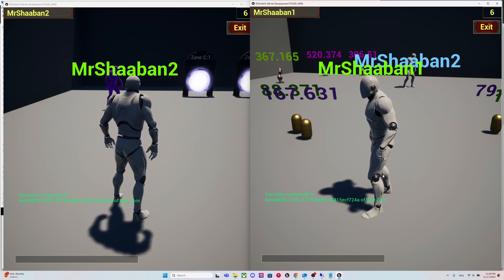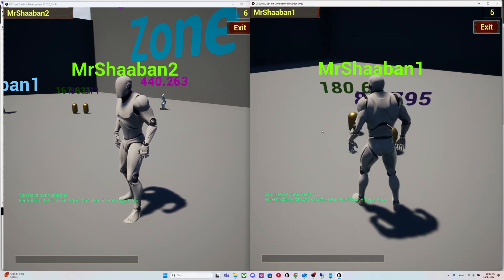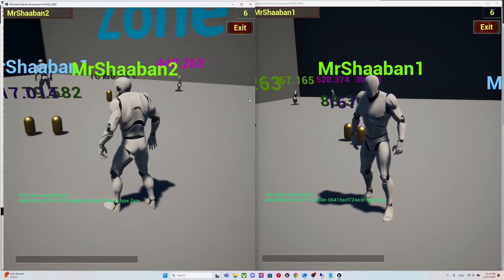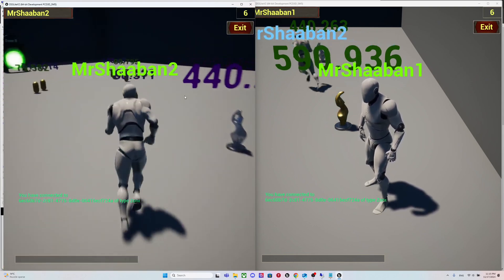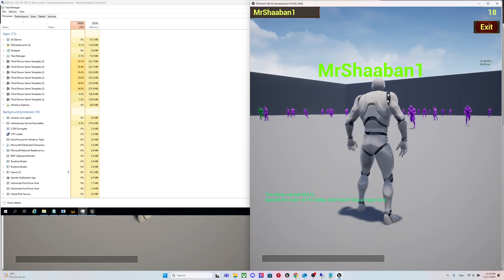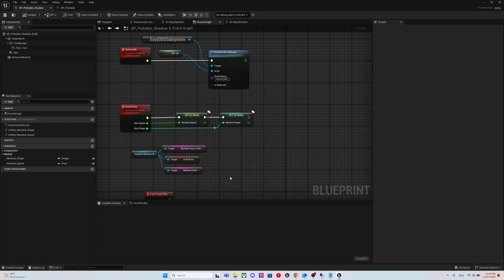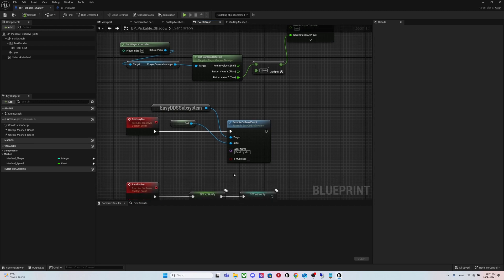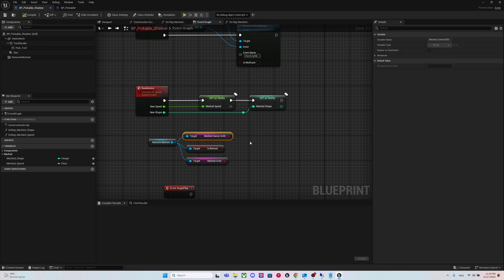Unreal Engine Servers Meshing: Next-Gen Multiplayer with DSSPro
In this video, we dive into the technical details of server meshing, its role in scaling multiplayer games, and how DSSPro provides a robust framework for seamless integration. Whether you're developing MMOs or ambitious large-scale projects, this video will guide you through the future of distributed systems in Unreal Engine.